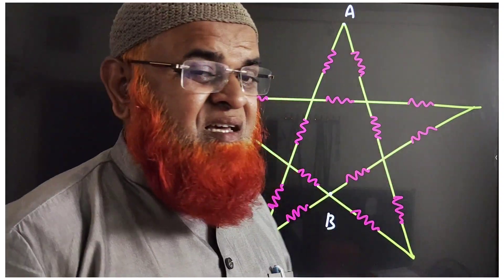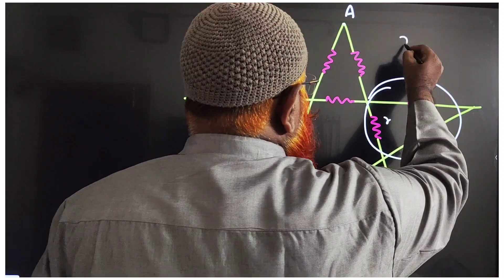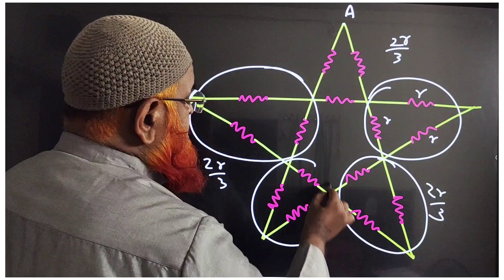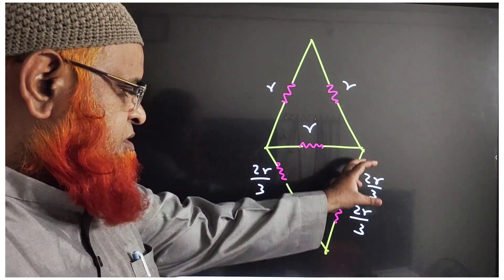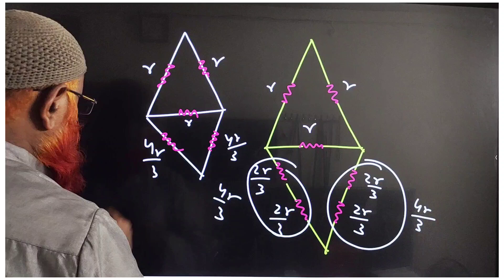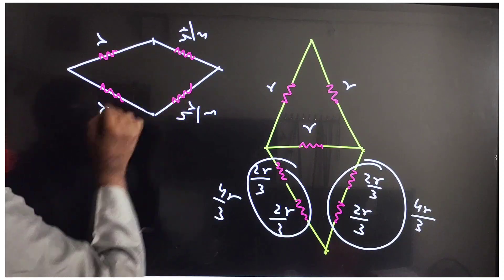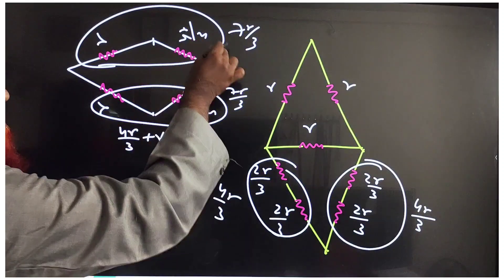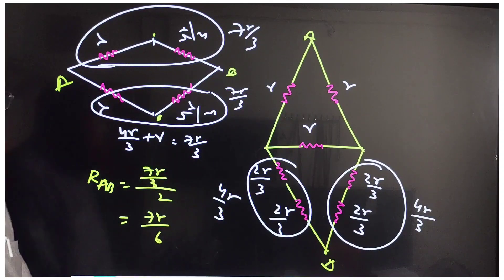Current electricity class 12 | NEET and JEE mains |Physics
In this video we have discussed about physics |
tricks for Neet 2024 and neet strategy|
My videos are included with
1) Physics strategy for jee mains 2024,
2) Relative motion tricks for neet,
3) Constrained motion neet,
4) Relative velocity,
5) Circular motion neet 2024,
6) Kinematics short tricks for neet,
7) Motion in one dimension tricks
8) Relative motion classplus 11 neet,
9) Relative motion tricks